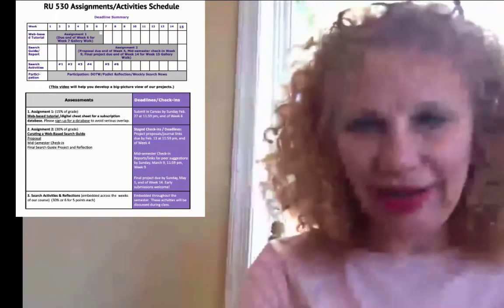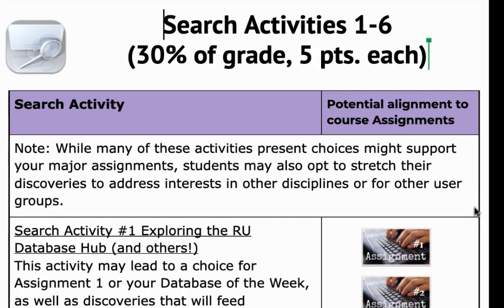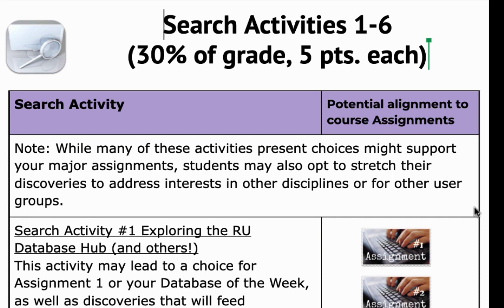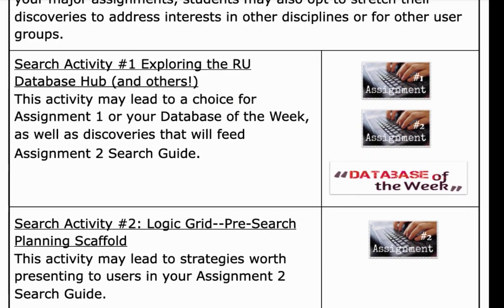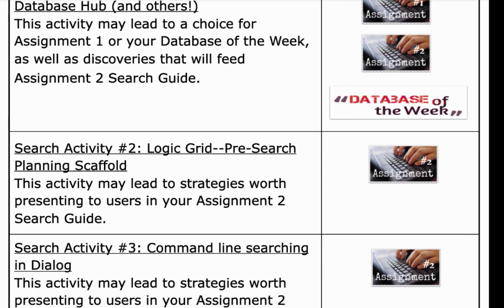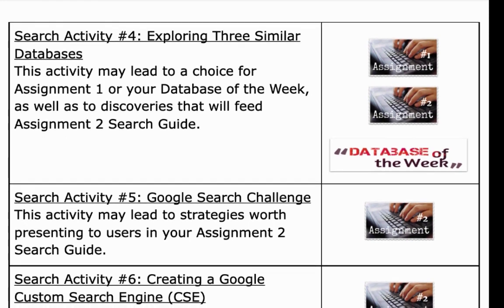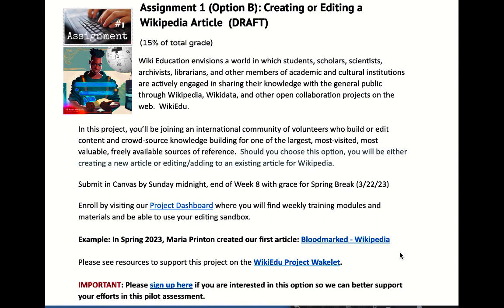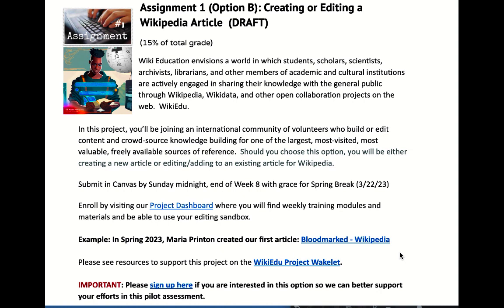Welcome to 530: How your assessments fit together and a few tips